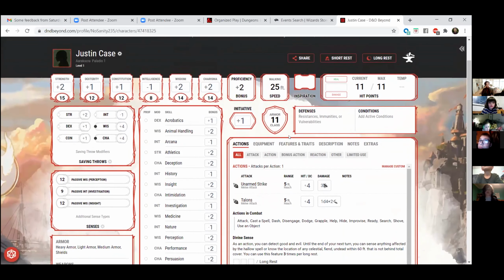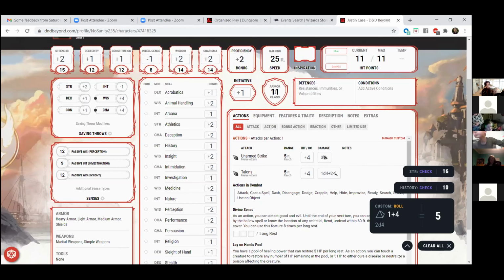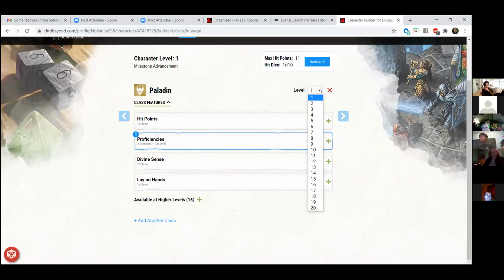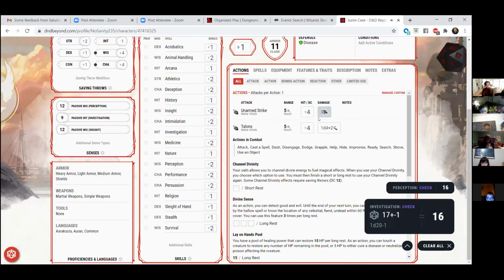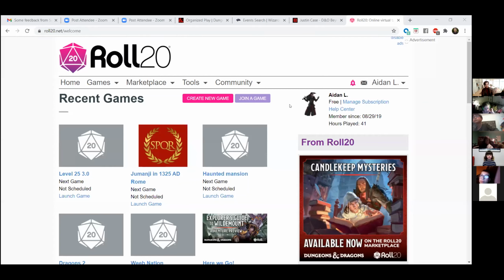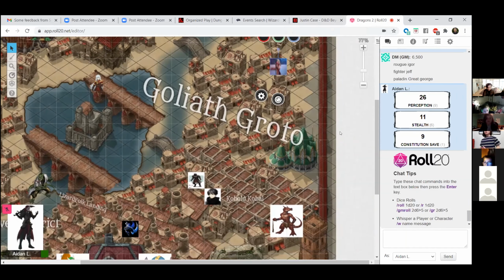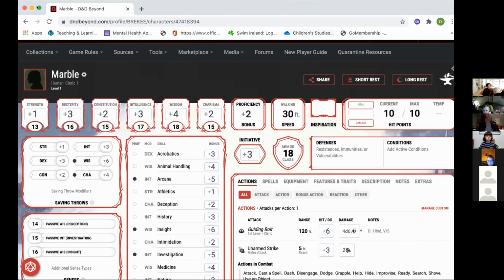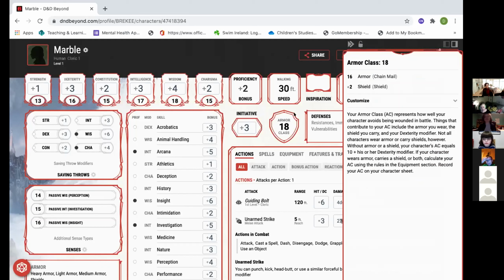GAP ''Dungeons and Dragon Intro 2''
In this second session, GAP Dungeon Master Aiden Livingston goes into more detail about the in-game mechanics (''How do you travel? How do you rest? How do you battle? How do you explore?'') as well as demonstrating a few different ways to play online.

A handy resource for those who are brand new to the game or interested in learning more!